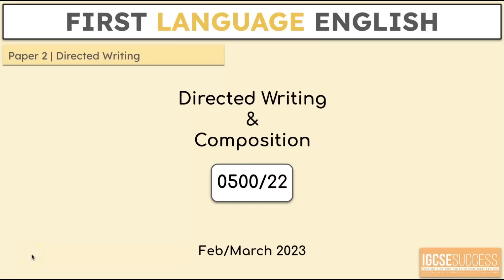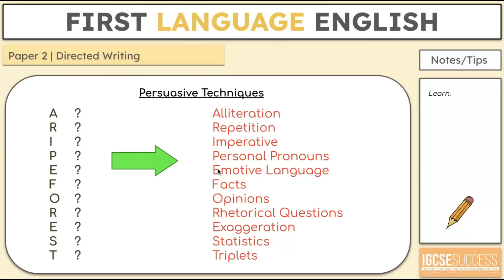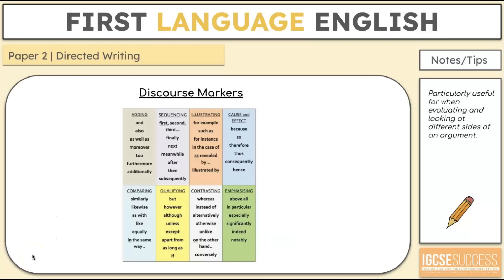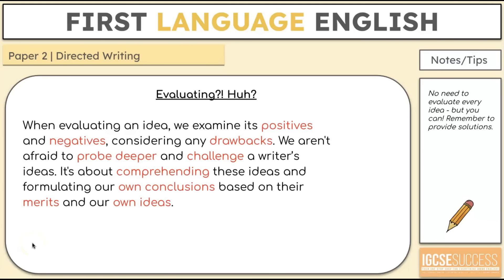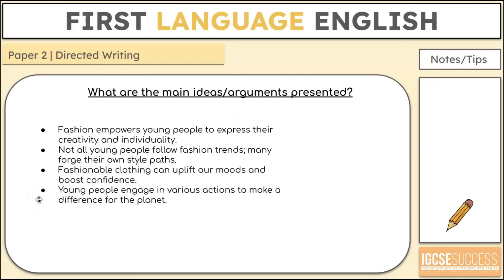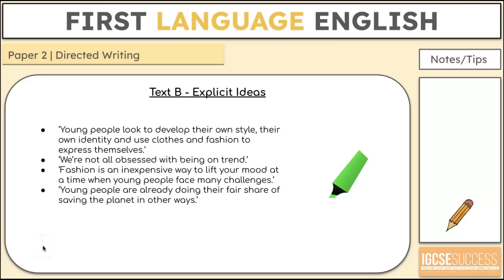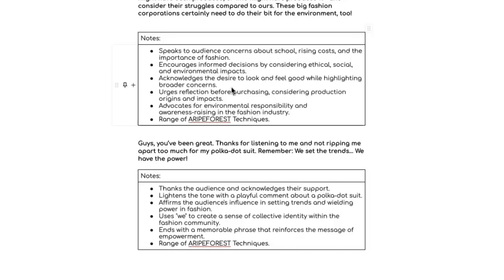IGCSE First Language English - FULL DIRECTED WRITING RESPONSE *CRAMMER EDITION*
Where are all my late night crammers at? Still feeling a little shaky when it comes to the Directed Writing question? I've got you covered! In this video, I'll take you through the most effective approach to tackle this almightly difficult question from Paper 2.